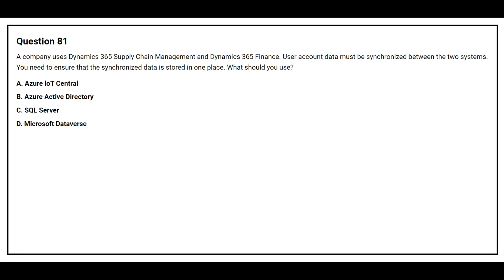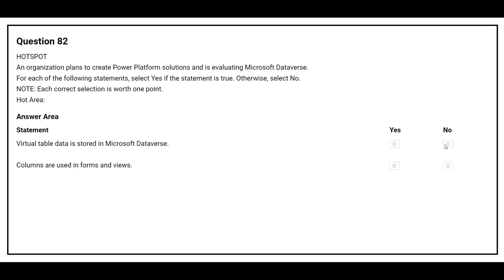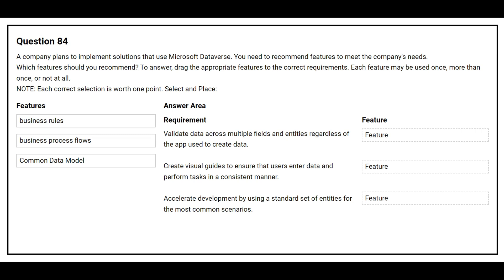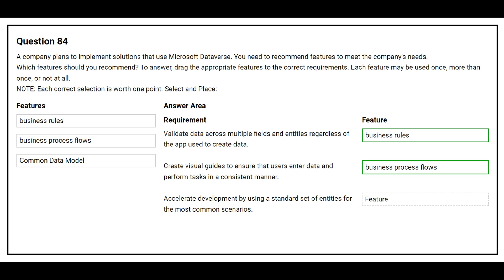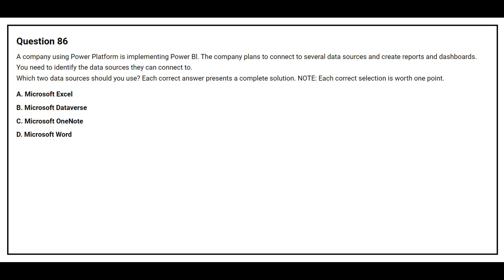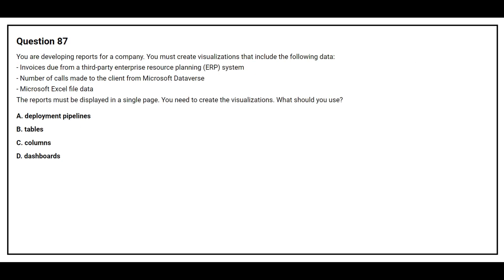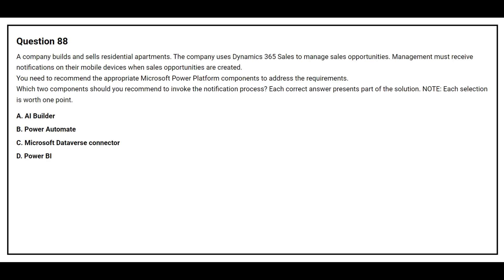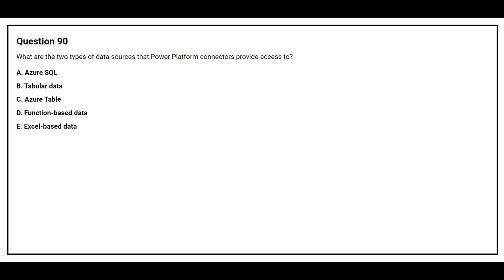PL 900 Q&A #9 - Microsoft Power Platform Fundamentals